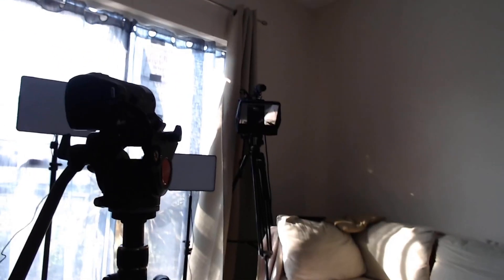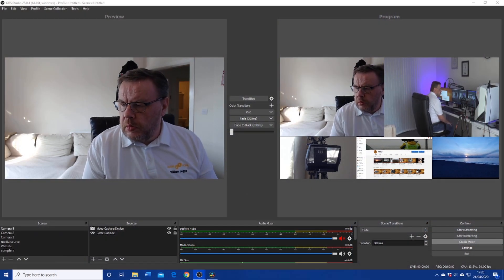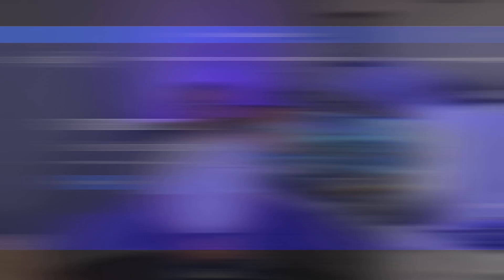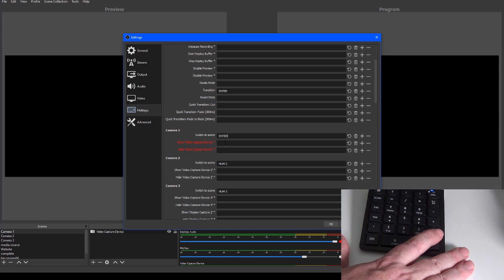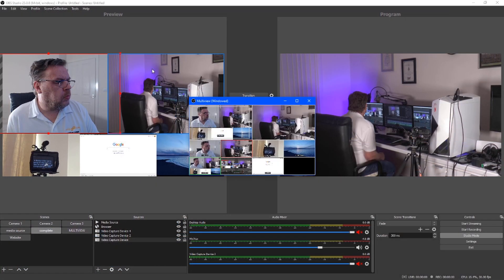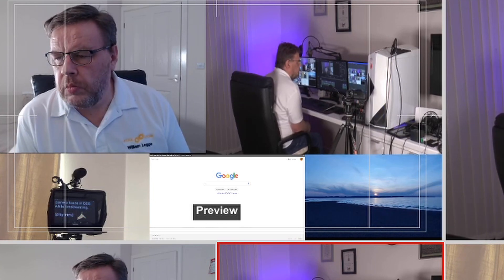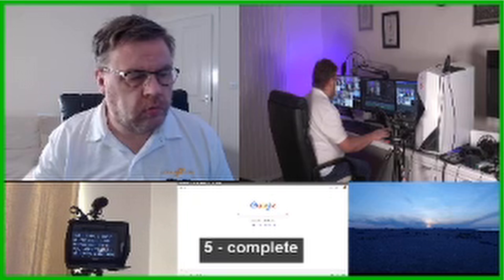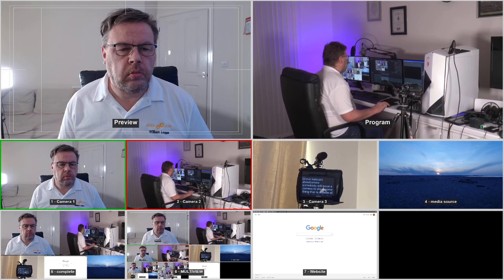Controlling multiple cameras in OBS using multiview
A short tutourial showing how to use Multiview in OBS to control a multi camera stream setup